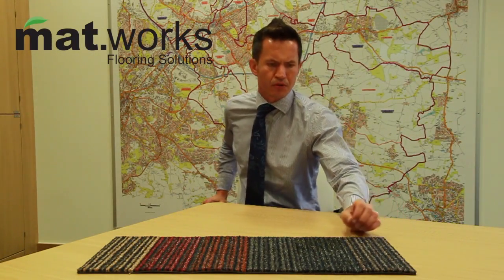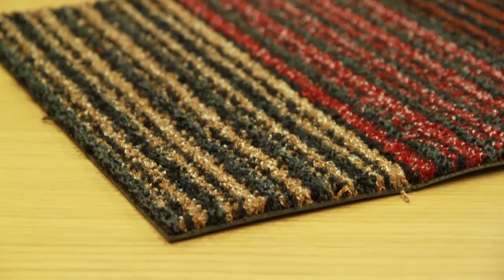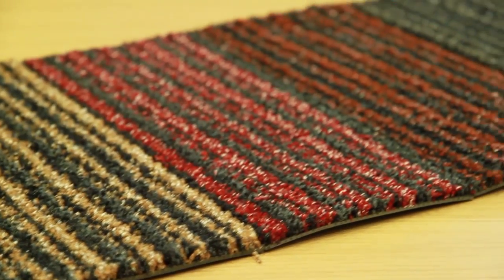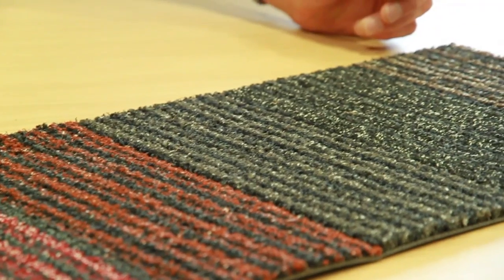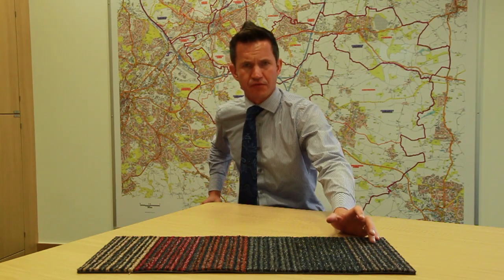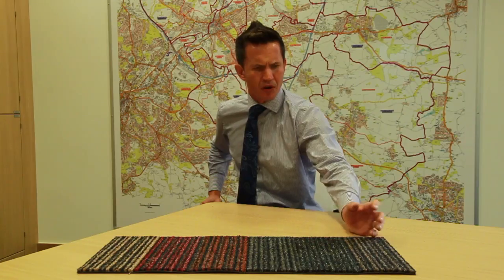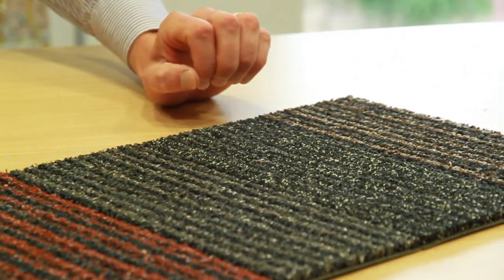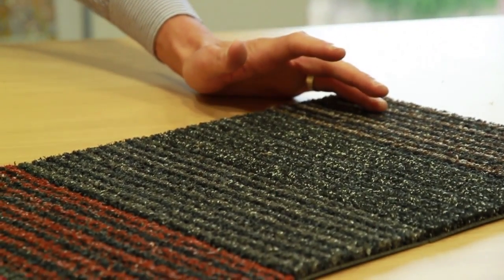Mat Works Linear Entrance Matting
Our designer entrance matting solution - ideal for secondary and tertiary environments in halls , corridors and areas where design and reducing dirt and moisture ingress is critical.